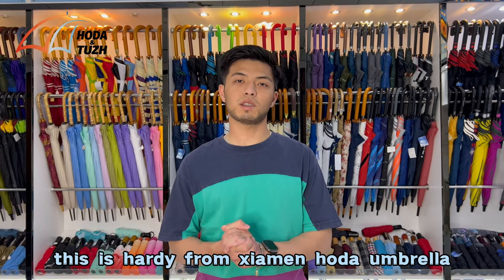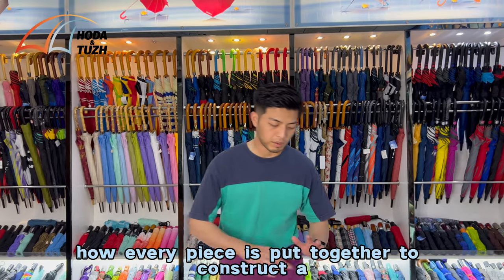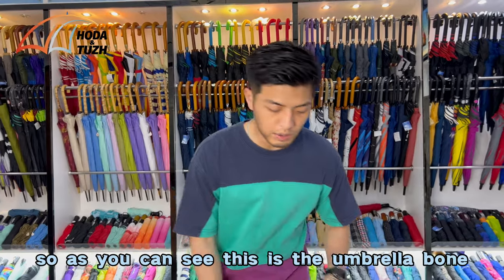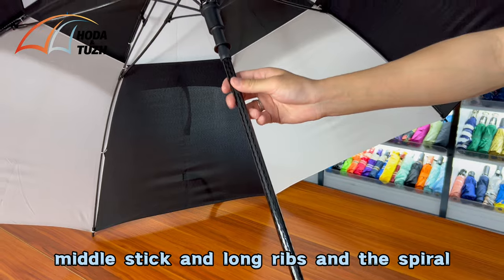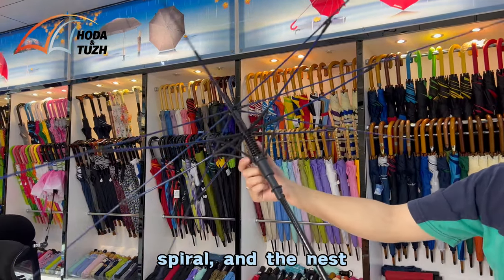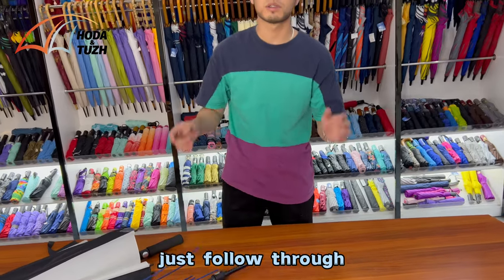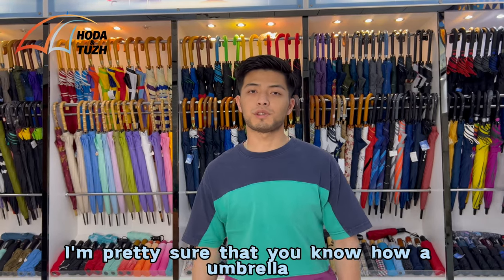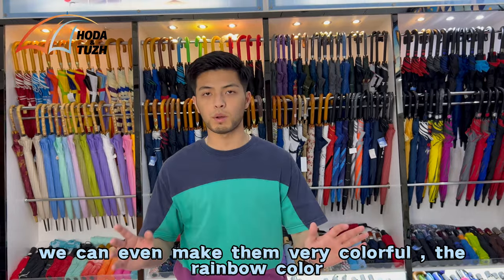How is umbrella frames put together--Xiamen Hoda Umbrella Supplier Factory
Take you to the workshop to watch the production process of umbrella bone, we commonly use the production process of umbrella bone from raw materials to finished products, we are China umbrella suppliers, if you need custom umbrellas contact us。